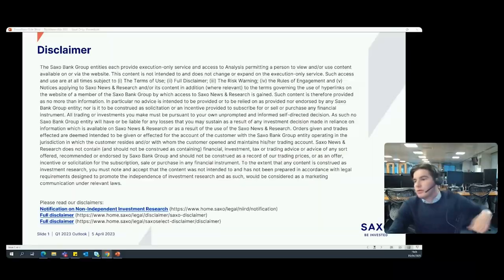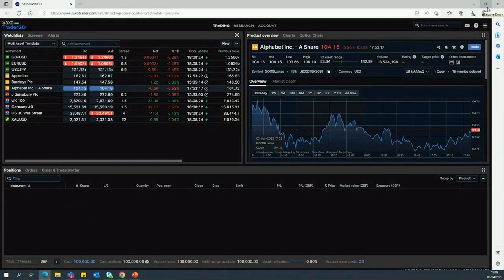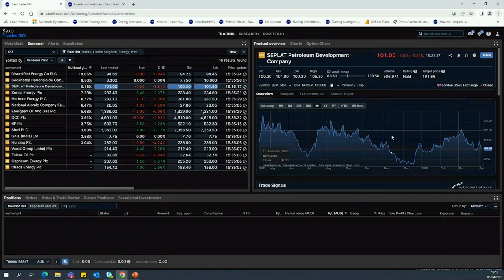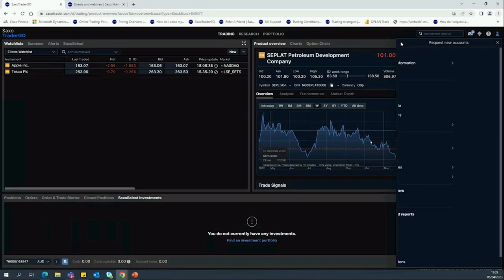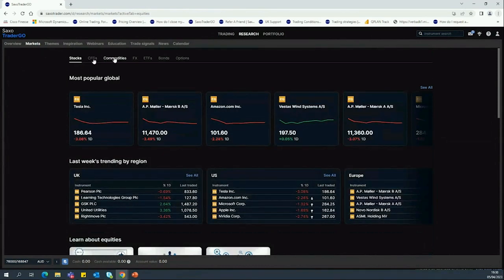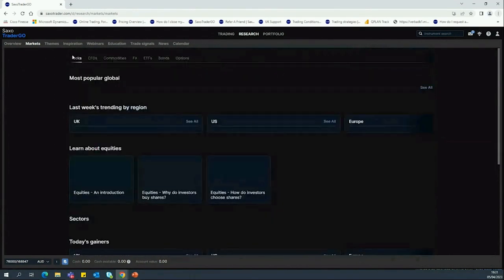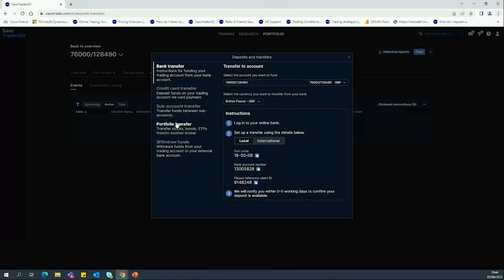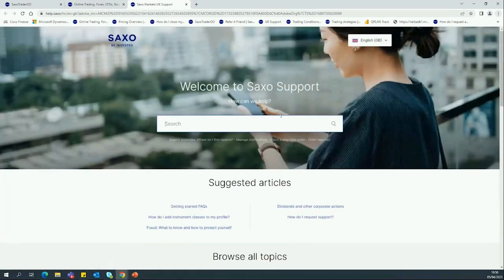Getting Started with SaxoTraderGO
Saxo's Elliot King hosts a special webinar as he walks through Saxo's award-winning platform, SaxoTraderGO: the key features and tools, where to find trading inspiration and market news, accessing the platforms comprehensive account management features and more.